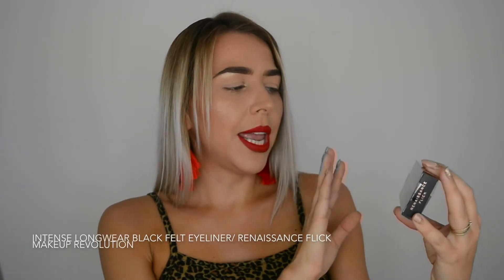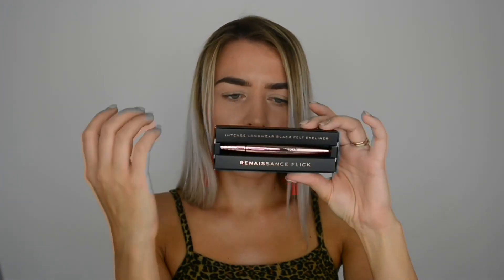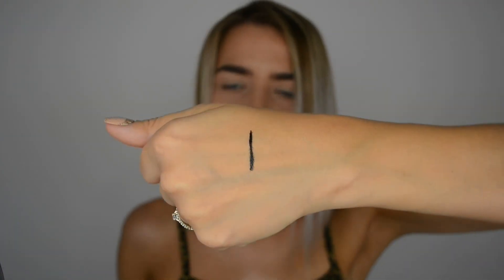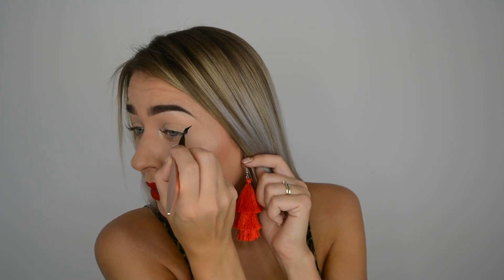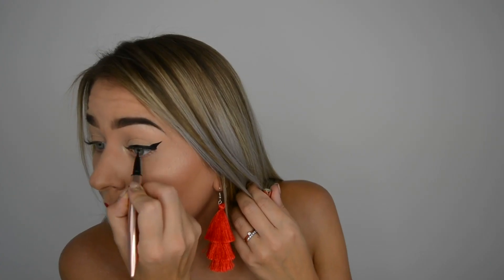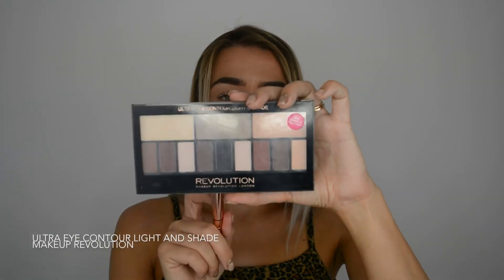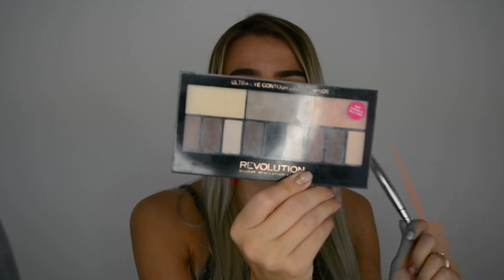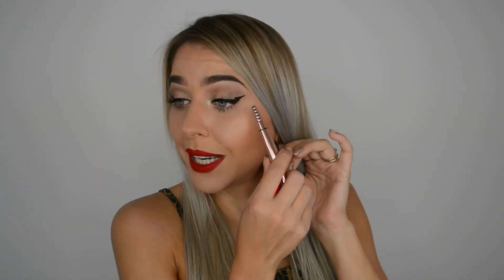New Makeup Revolution Intense Longwear Black Felt Eyeliner Review + Wear Test | Ranaissance Flick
Hi Friends!
Here's a quick Review & Wear test video of the brand new Makeup Revolution Intense Longwear Black Felt Eyeliner - Renaissance Flick. Is it any good or just a waist of Your money?
I.G.